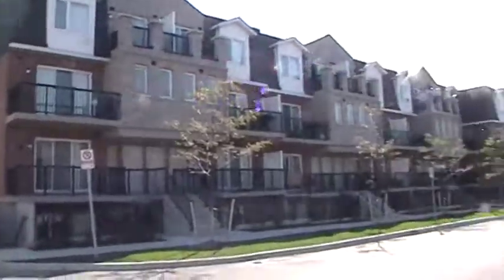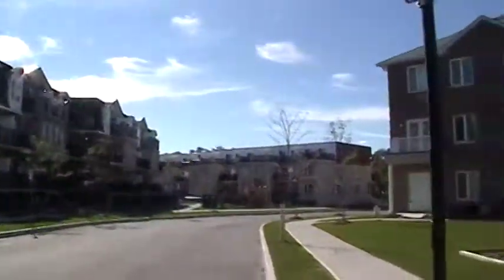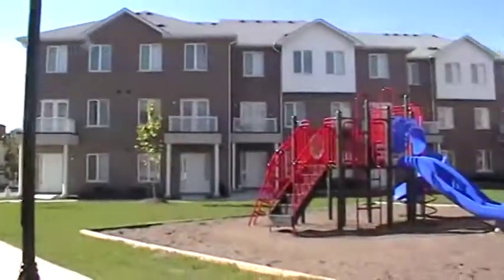September 30, 2010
to contact Aldo right away to see this property or call him at and he will get you connected to the Hottest listings available on the market today in the Greater Toronto Area including Bank Foreclosures, Power of Sales, Distressed Sales and Estate Sales.